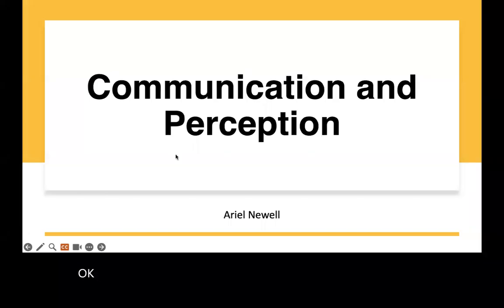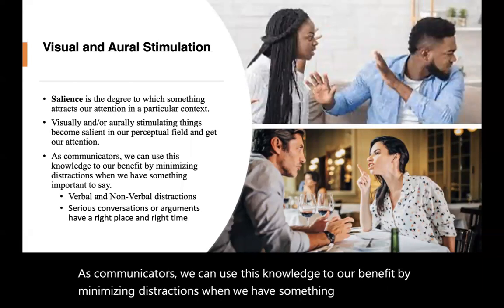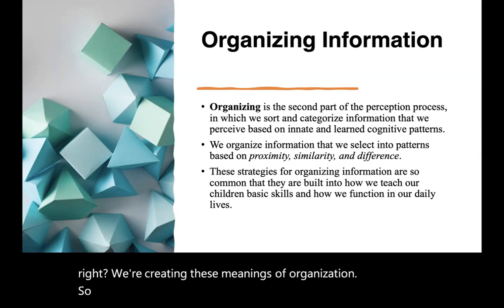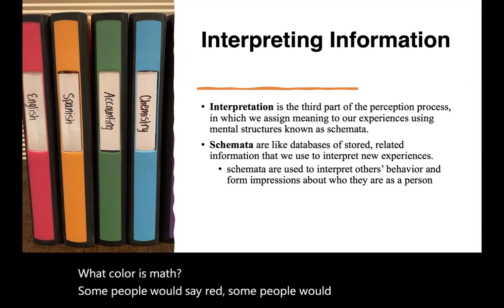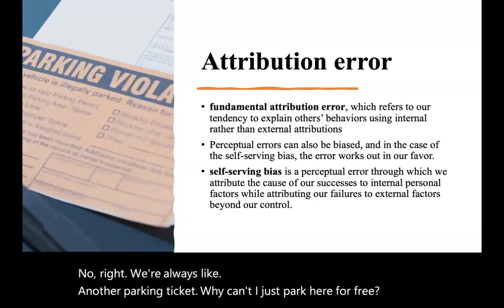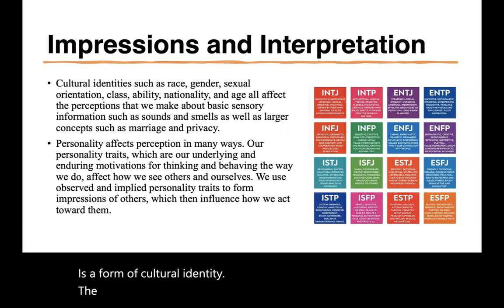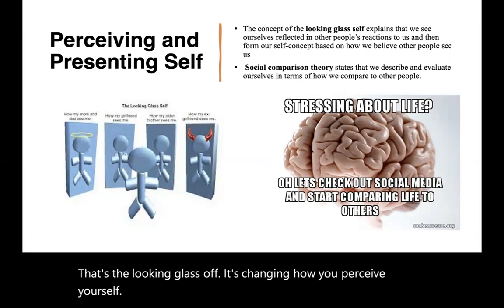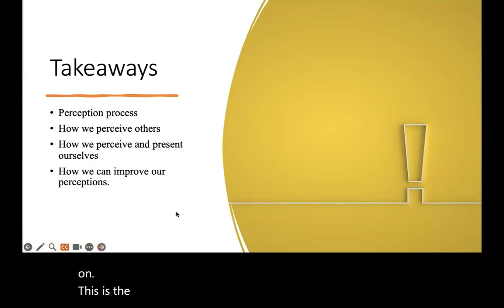Chapter 2: Perception